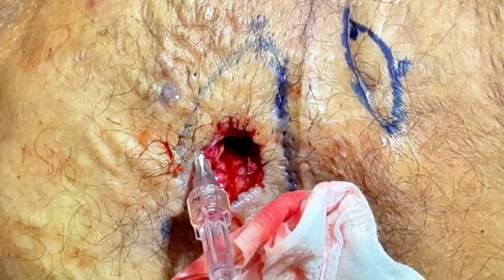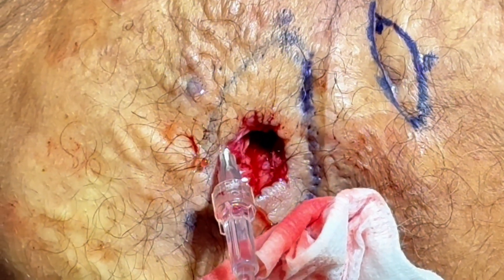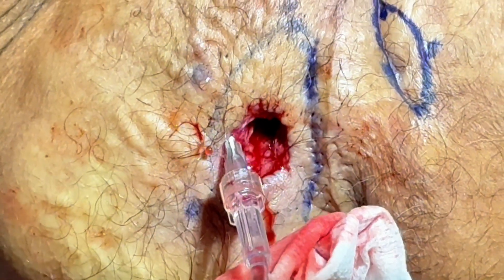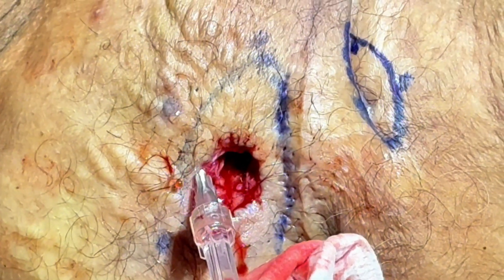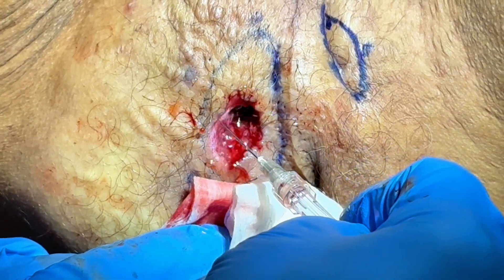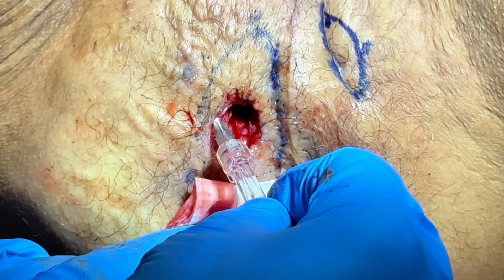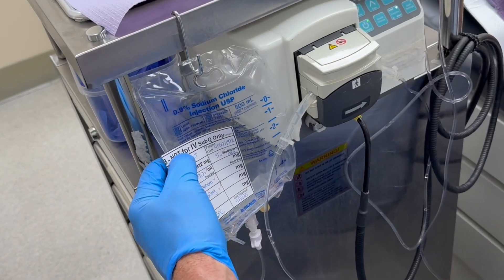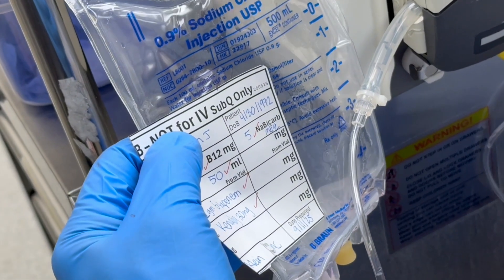Painless Perianal HS Abscess Excision | Tumescent Technique for Hidradenitis Suppurativa Treatment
Discover an advanced, virtually painless method for excising deep perianal Hidradenitis Suppurativa (HS) abscesses. This video demonstrates the use of a specialized tumescent infiltration pump to deliver a meticulously prepared solution of tumescent epinephrine lidocaine, B12, ertapenem, triamcinolone, and sodium bicarbonate [00:43]. Learn how this technique ensures a bloodless field and comfortable experience for the patient while effectively treating chronic and acute HS lesions [00:59]. This approach is crucial for managing rapidly progressive perianal HS abscesses, offering significant advantages in pain management and surgical precision. Watch the procedure to understand the benefits of this innovative dermatological surgery for Hidradenitis Suppurativa sufferers.